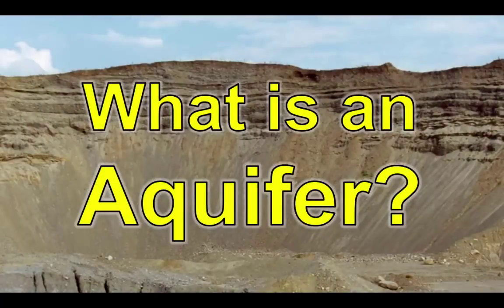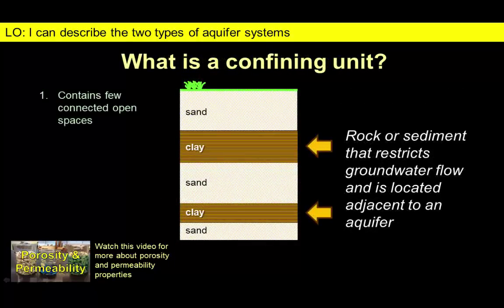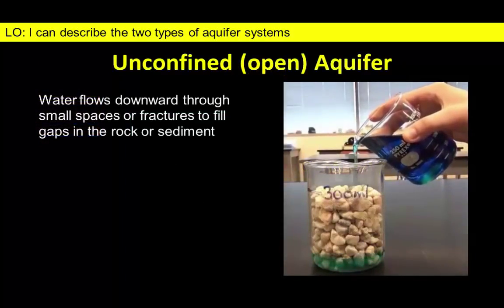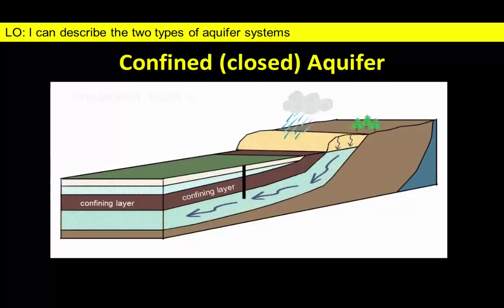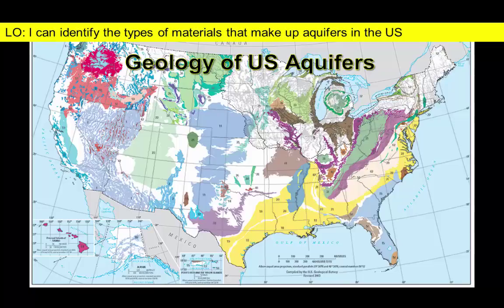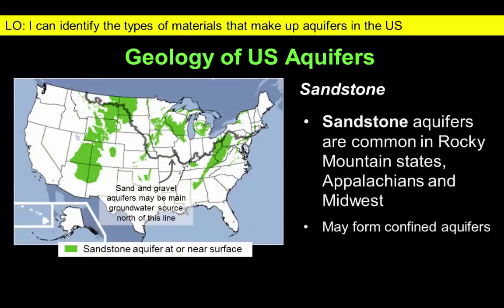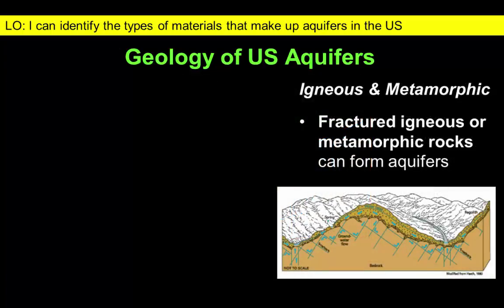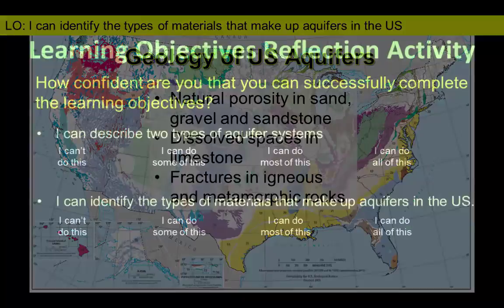Aquifer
Describing about aquifer